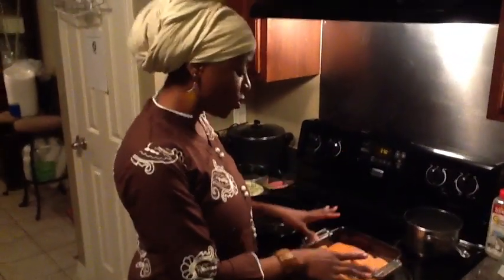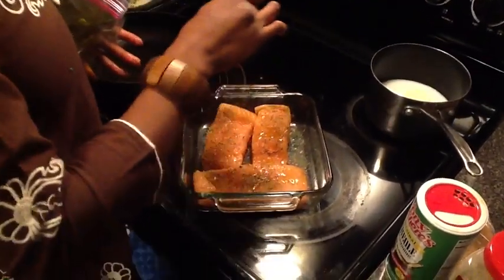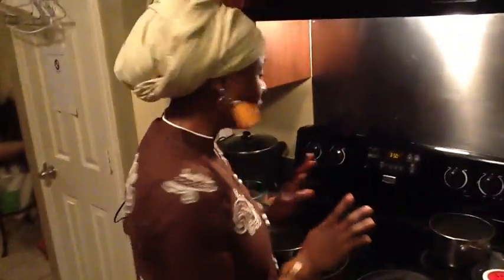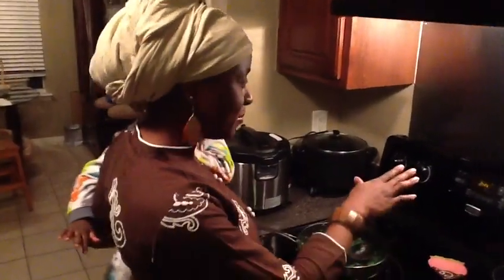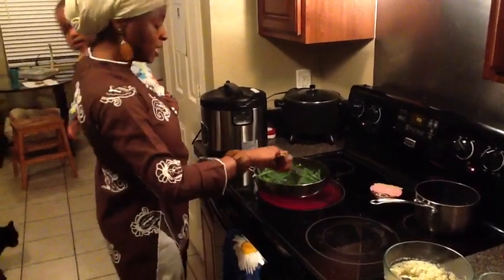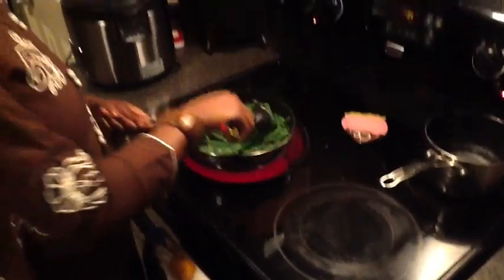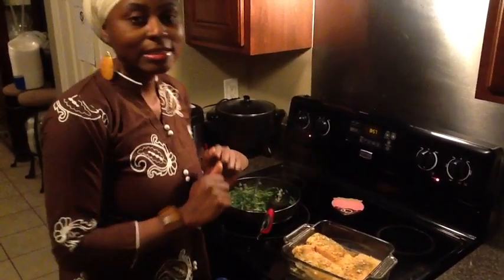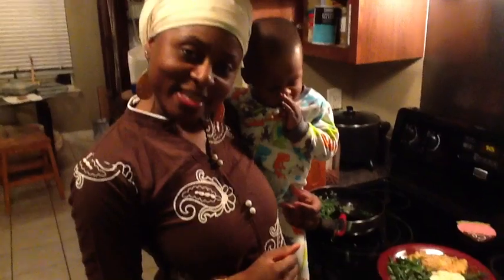Baked Salmon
description